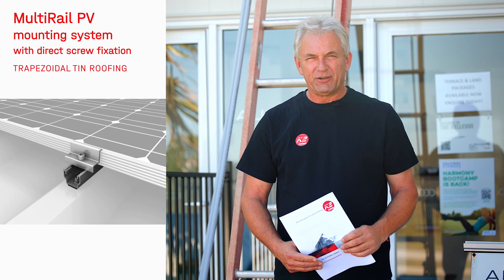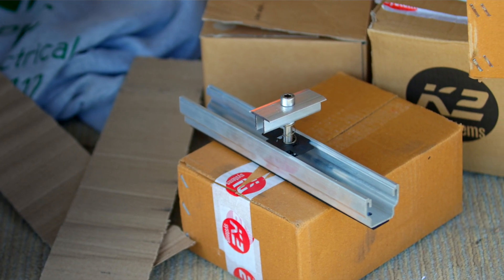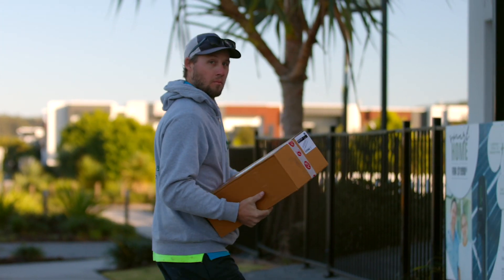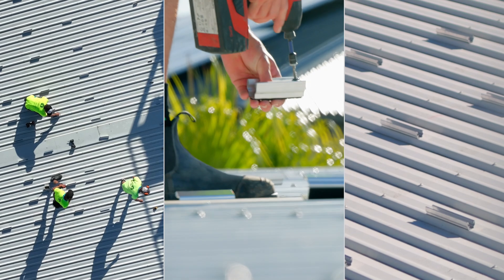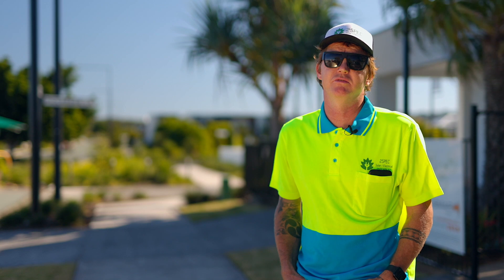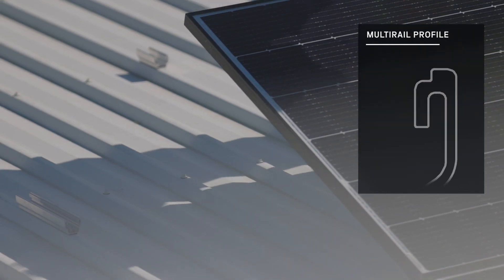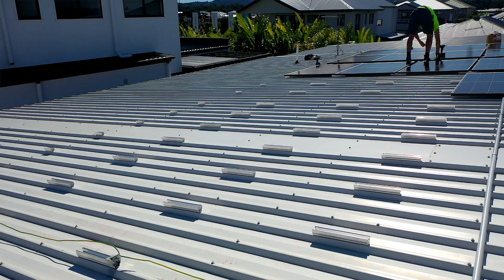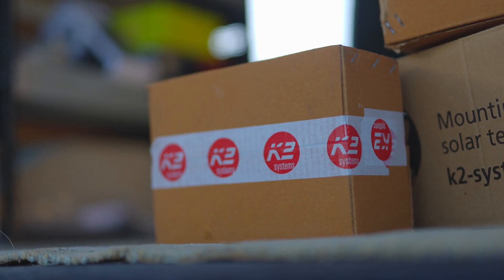MultiRail für Trapezblech (en-AU)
In diesem Video zeigen wir Ihnen, wie Sie in Australien, Neuseeland und den Pazifischen Inseln eine Solaranlage auf einem Trapezblech mit der K2 MultiRail sicher und einfach befestigen ☀️

Das MultiRail-Montagesystem für Photovoltaikanlagen wurde speziell für Trapezbleche entwickelt. Es vereint Dachanbindung und Modulbefestiger in einem einzigen Bauteil.
▶ Einfach und bewährt - als kurze Schiene oder als flexibles Bauteil in verschiedenen Längen
▶ Schnelle Planung mit weniger Material und mehr Effektivität

Die Planung der Befestigung erfolgt in unserer kostenlosen Software K2 Base